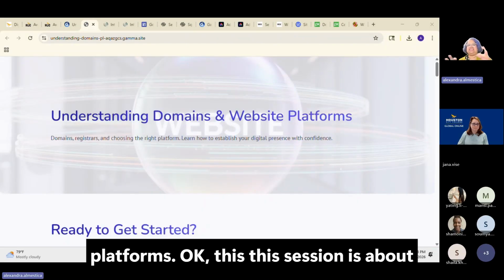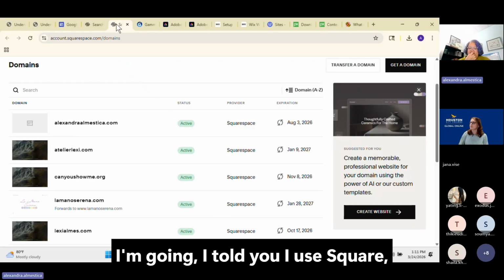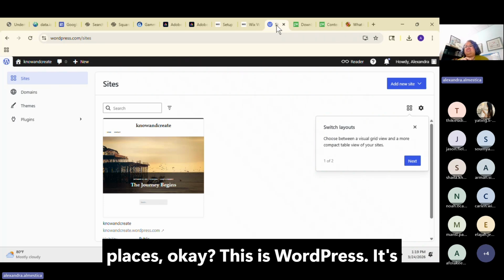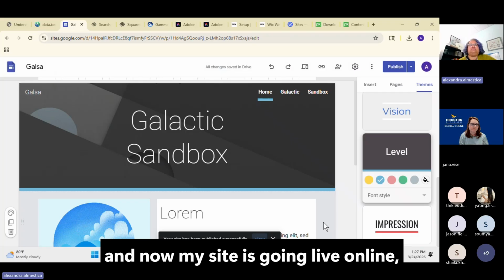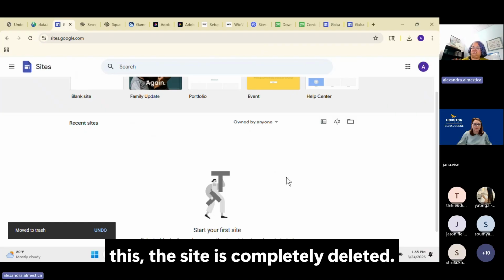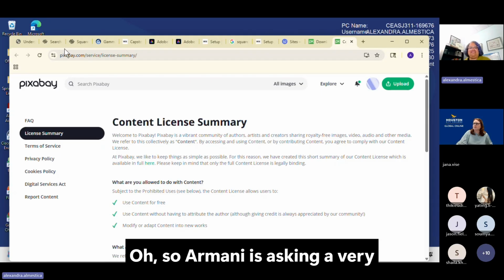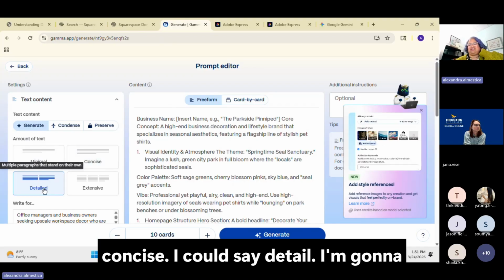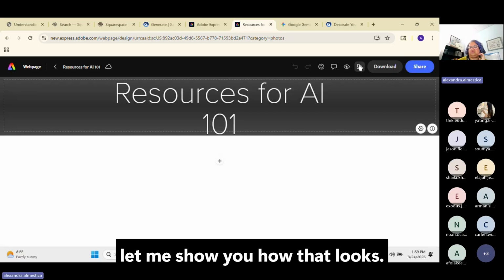Create a Website for Free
Whether you want to showcase your portfolio, blog about your interests, or promote your skills, creating a website has never been easier—or more affordable! This guide provides you with step-by-step instructions on how to create your own website for free.